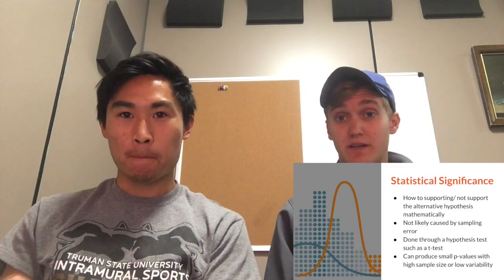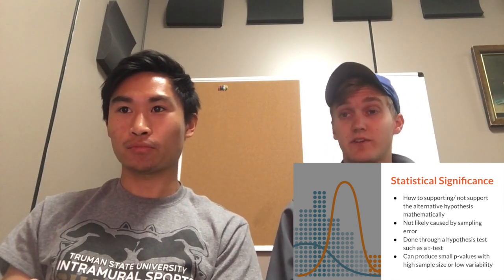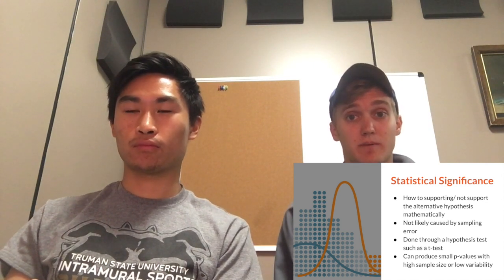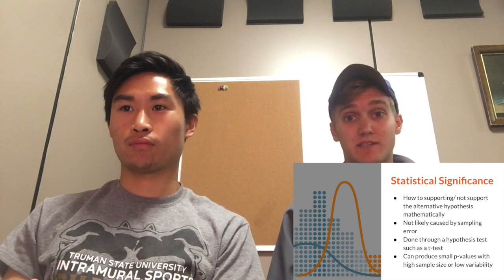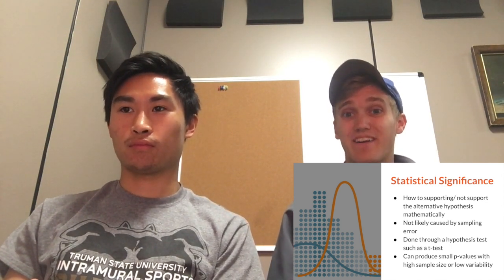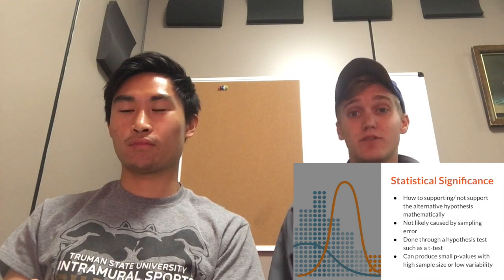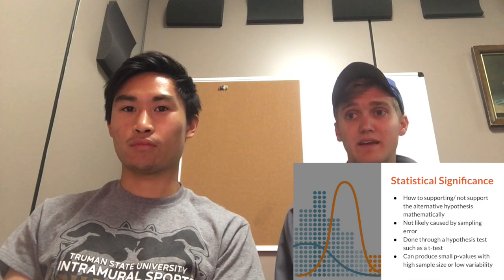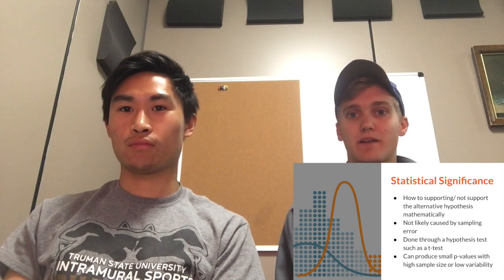Marketing Research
This video is about Marketing Research